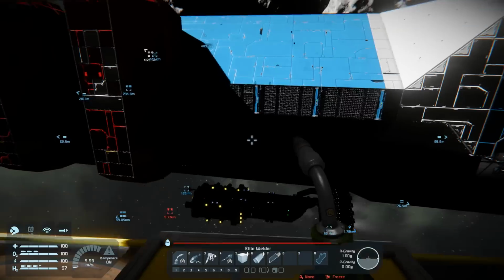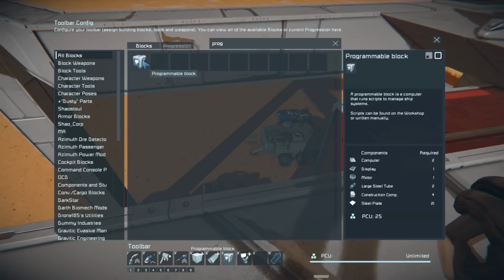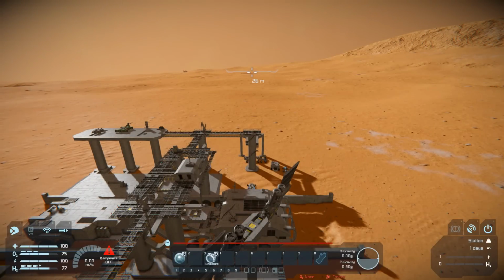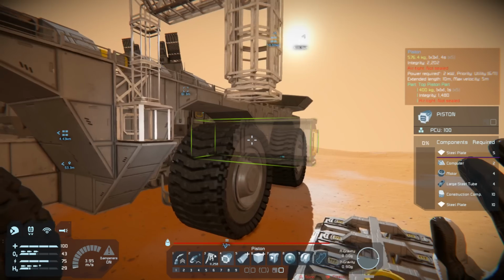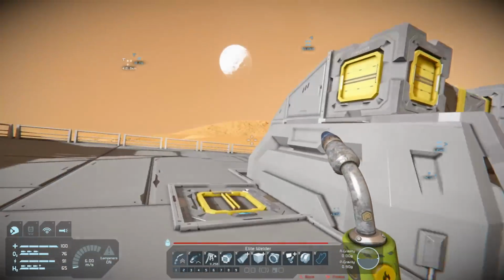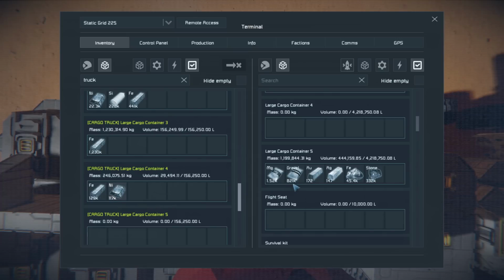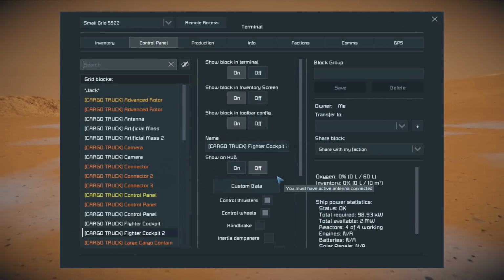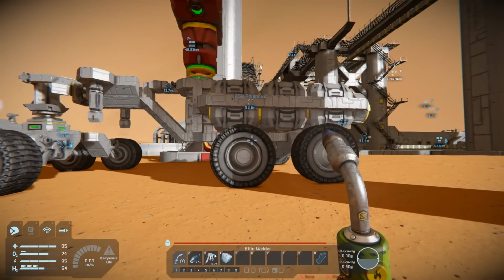CARGO TRUCK & LOADING BAYS :: Space Engineers Survival :: Ep. 764